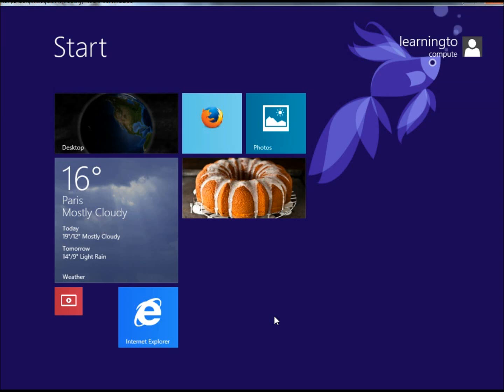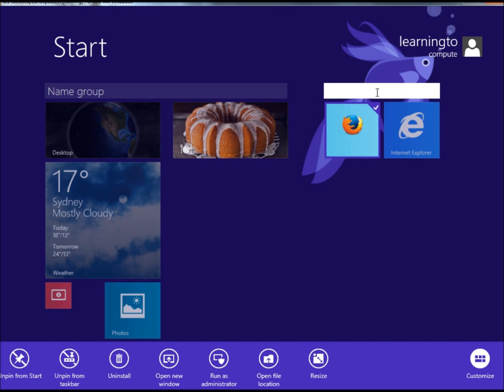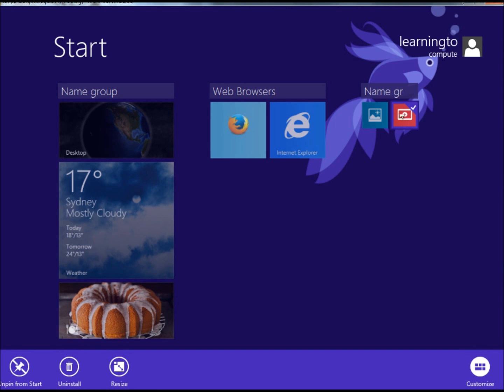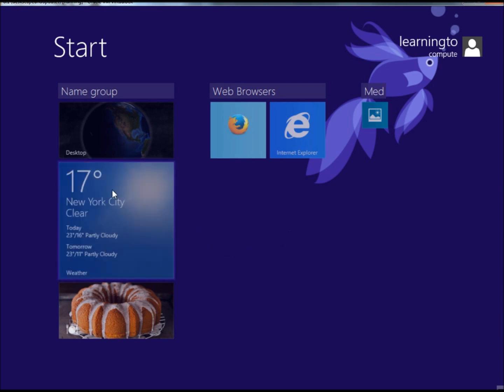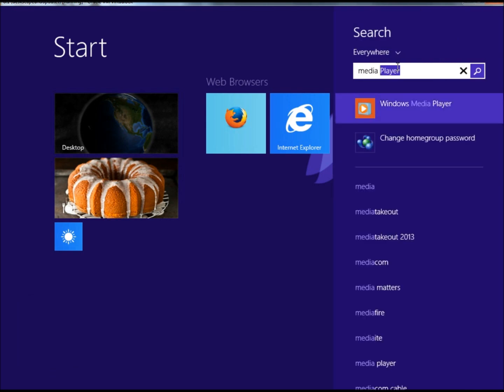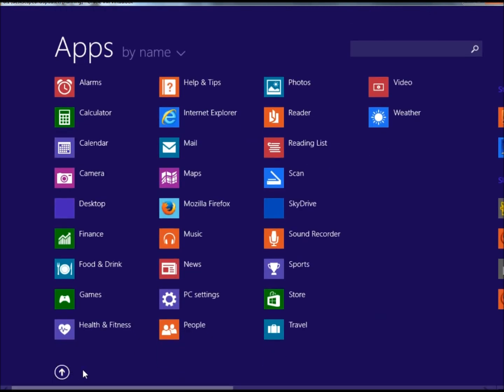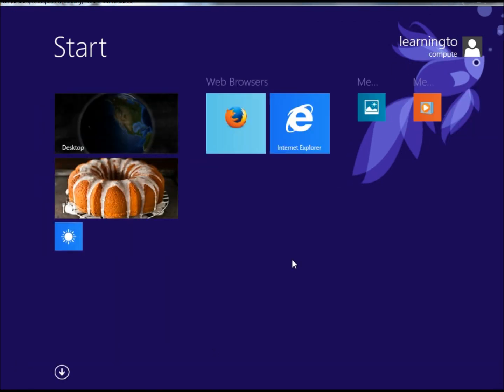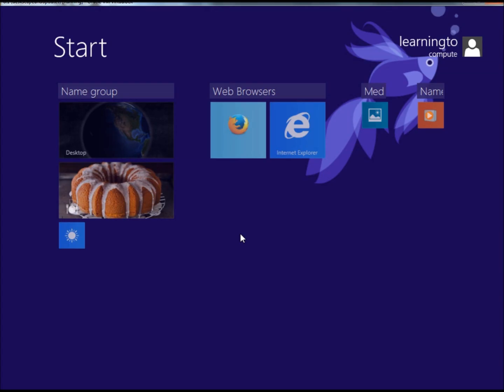Windows 8 / 8.1 Start Screen Tiles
In this video I show you how to customize the tiles on your Start screen in Windows 8.